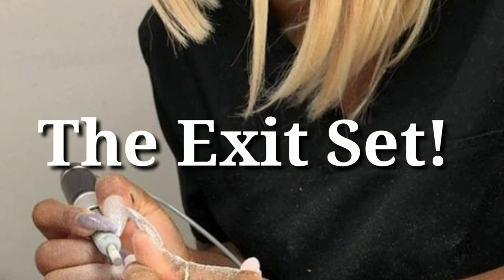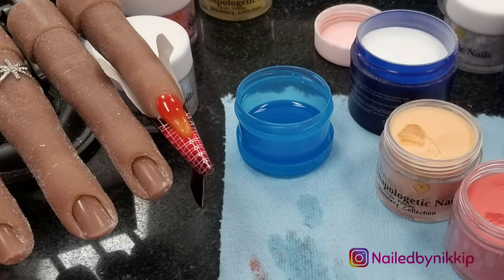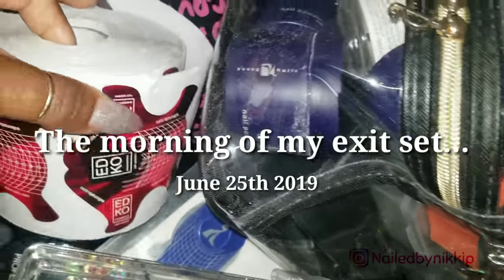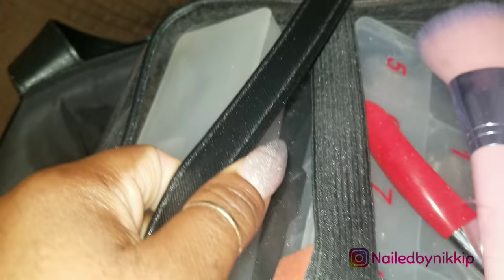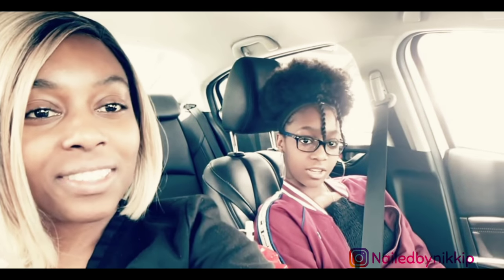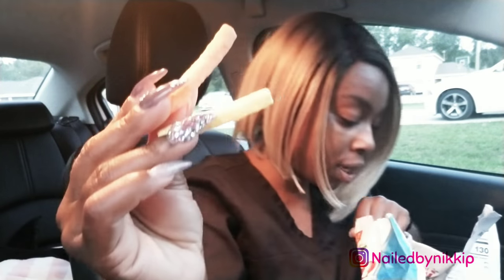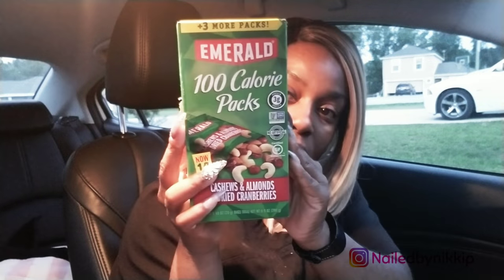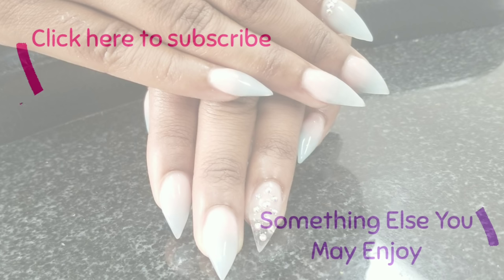Nail School Practicum (Exit Set) | Nail School Vlog 15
👩🏽‍🎓 GRADUATION COUNT DOWN... LESS THAN 6 HOURS LEFT

🔸️Doing This For Me!🔸️
I have been in the medical field for over 20 years of my life my portfolio includes (BELIVE IT OR NOT): CNA, medical assistant, LPN, RN, BSN, MSN FNP-c, ARNP, DNP… but now I want to do something that I have always wanted to do… FOR ME! No one else BUT ME! SO PLEASE PLEASE PLEASE DO NOT EXPRESS YOUR OPINION ABOUT ME EXPLORING MY HOBBY AS A PROFESSION WHEN I ALREADY HAVE A PROFESSION… I am just an extremely ambitious person, and this is what I want to do with my life… thank you so much for understanding xoxo 💯

            📌 Just in case you feel like donating to my channel or school journey

$NailedbyNikkip

Twitter @Nailed by Nikkip (I don't really know how to tweet)

💚Negativity should not be tolerated protect your vibrations